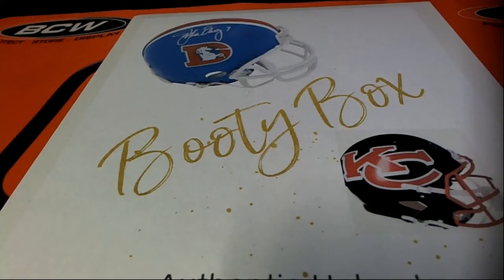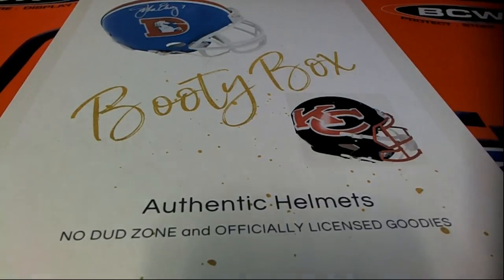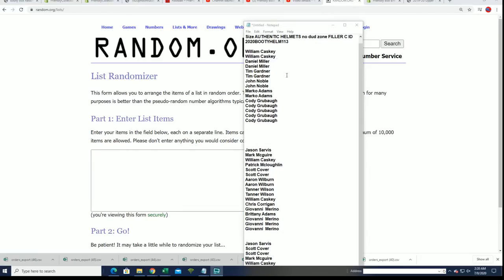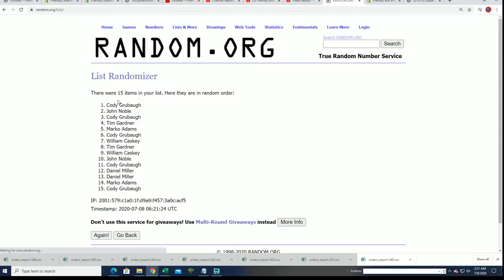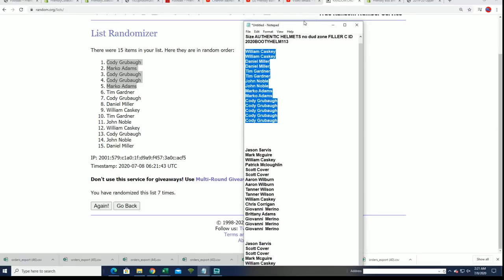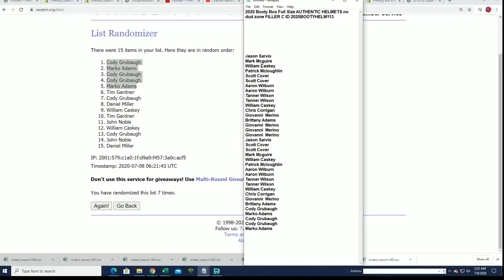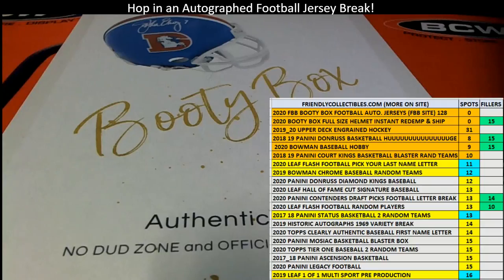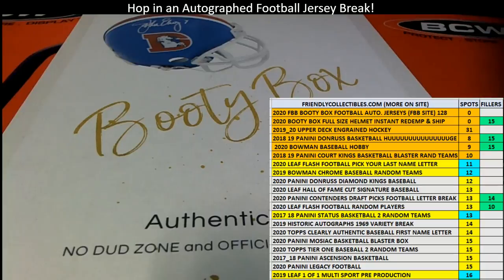PART 1 2020 Booty Box Full Size AUTHENTIC HELMETS ID 2020BOOTYHELM113